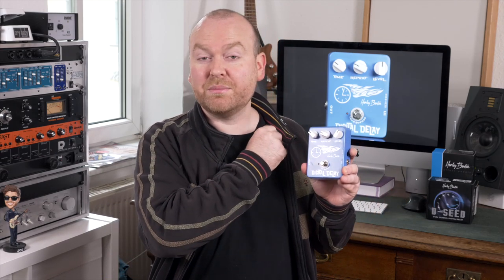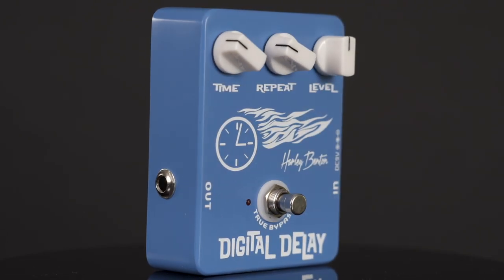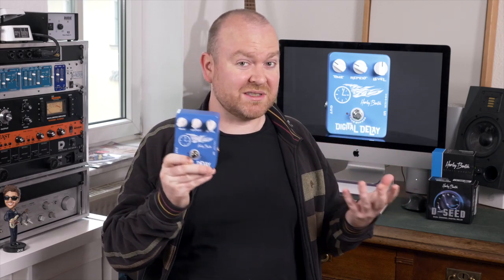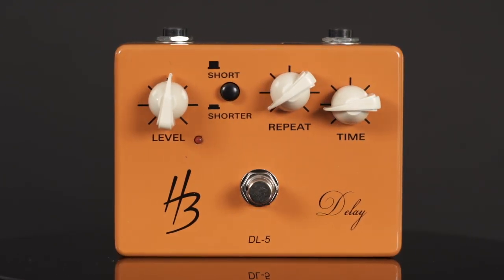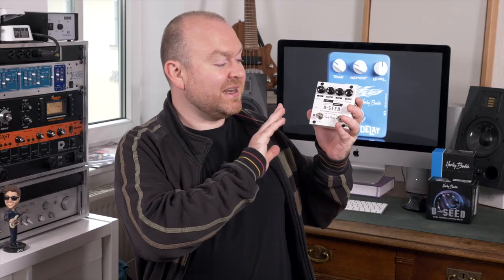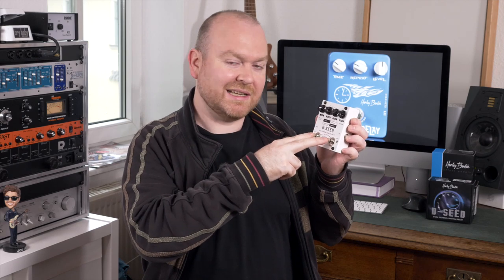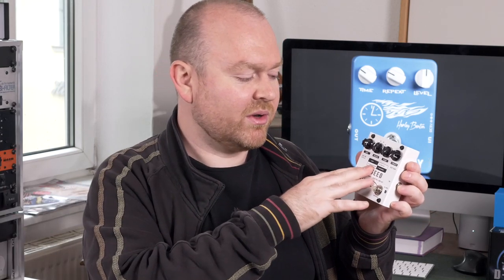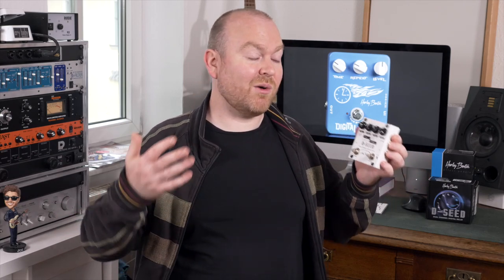3 Harley Benton DELAY Pedals for BASS!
We introduce 3 Harley Benton Delay Pedals.

production: Gregor Fris

If you order something from their website after clicking it, we get a little kickback from Thomann, which supports our channel. If you decide to do that - thank you very much!

More BassTheWorld.com